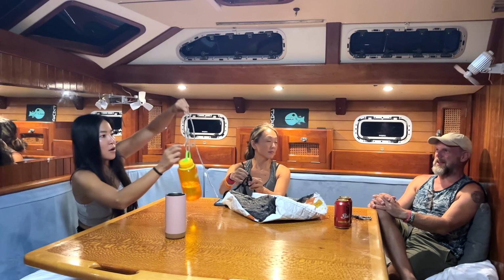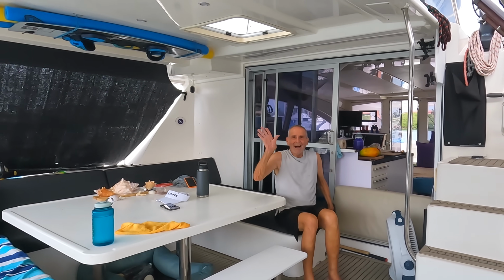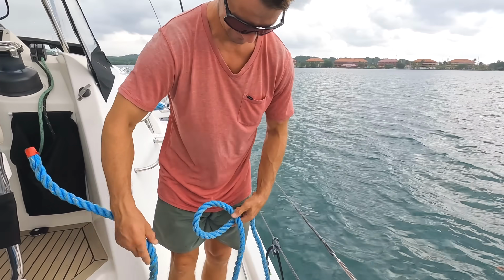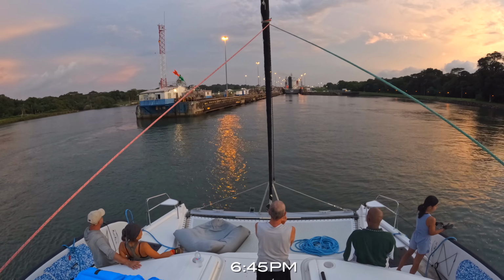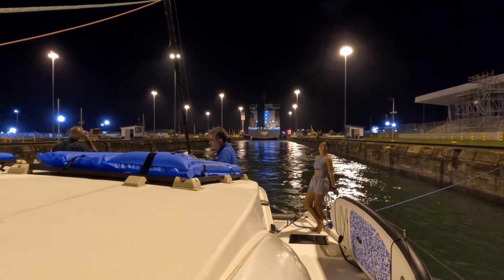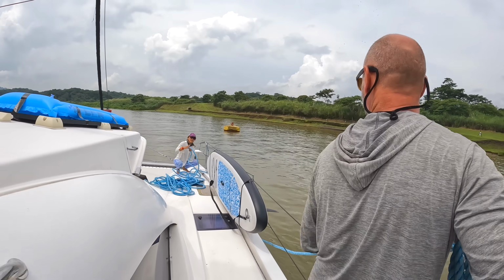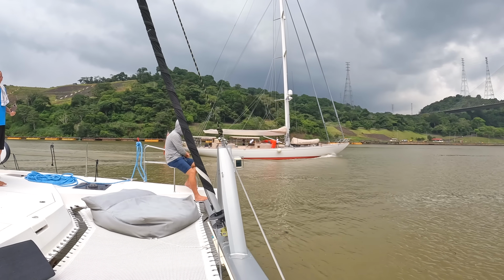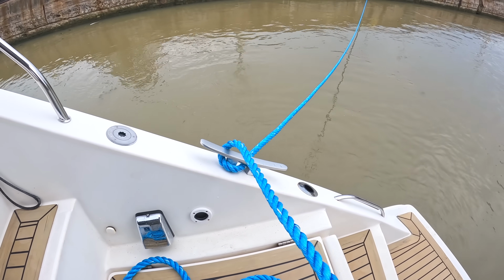THE REALITY OF CROSSING THE PANAMA CANAL - Ep 207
Join us as hop onboard a 51' Leopard Performance Catamaran with the most adorable Rottweiler puppies and transit the famous Panama Canal from the Atlantic side through the lock system that connects us to the Pacific side of Panama.
We show you exactly what it's like as line handlers how the process of crossing the canal works including spending a night in Lake Gatun.

- every bit of support is much appreciated, keeps our journey going and the content coming!

STEPH'S COOKBOOK
- Get 100 Recipes from the Jibsea Galley
- Get a complete list of pantry staples and galley tools we keep onboard at all times

OUR 360 ACTION CAMERA
- Insta360 X3 by @insta360

OUR WATERMAKER
- SeaWaterPro AC Double Membrane (main system)
- SeaWaterPro Mini Portable AC Powered (secondary system)
- a purchase made through the link below helps to support our journey at no extra cost to you

OUR SAILS
- Precision Sails

OUR FOLDING E-BIKES
- The Ranger S by Heybike

OUR WINCH HANDLES
- The Flipper by Easysea

VISIT OUR SWAG SHOP
- show your support of our channel by rockin some cool stuff 😎

IF YOU'D LIKE TO SUPPORT OUR JOURNEY
- receive exclusive updates and bonus footage

- to make a one time contribution to support our journey and channel